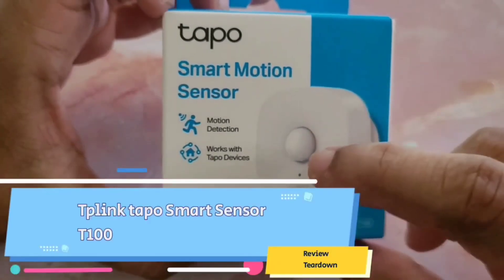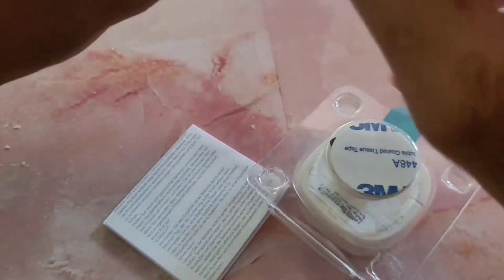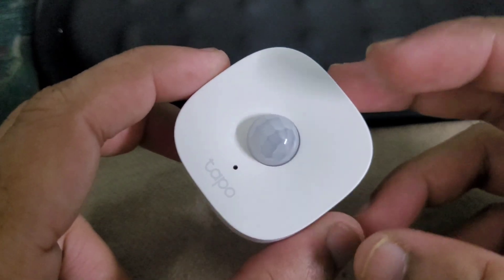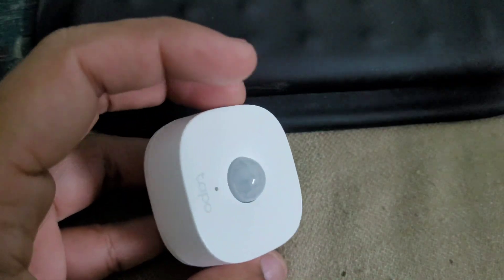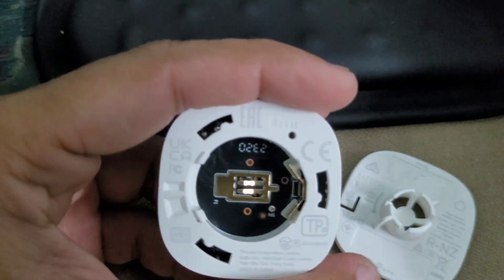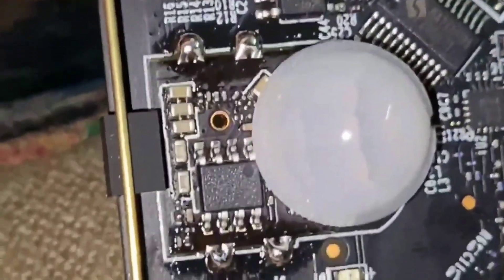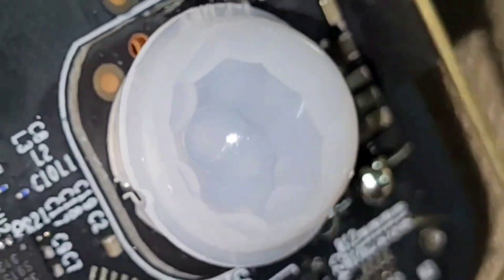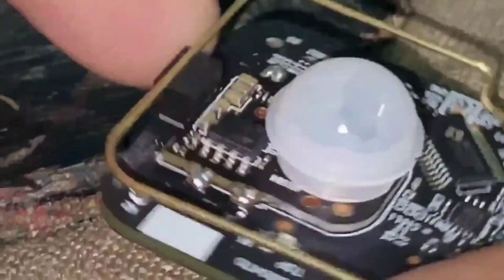Tplink tapo T100 Smart motion sensor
Tplink tapo Smart motion sensor Review Teardown